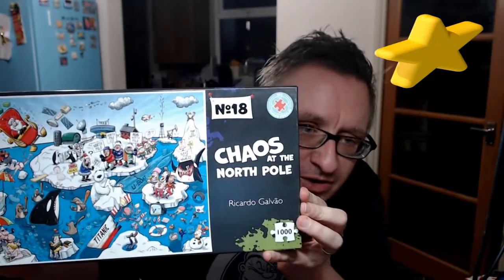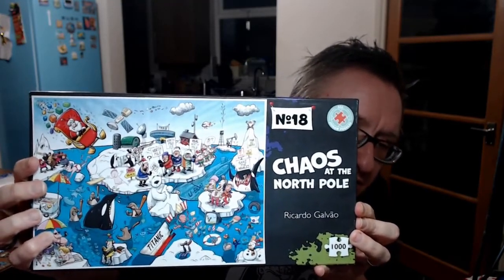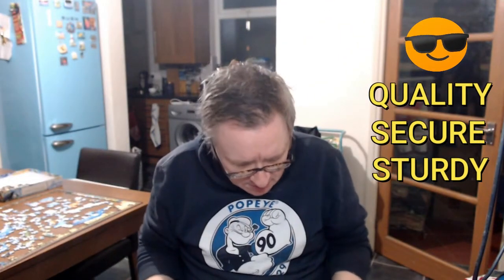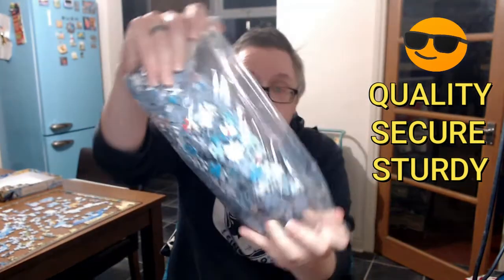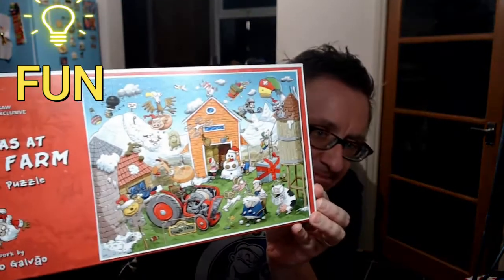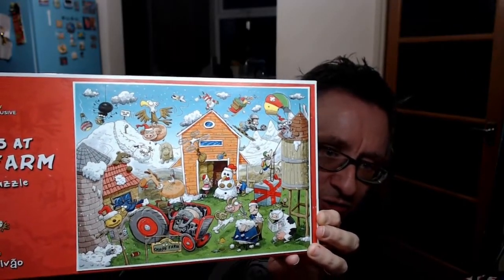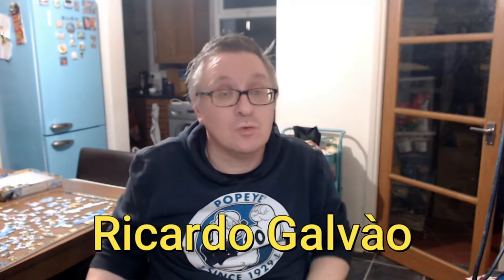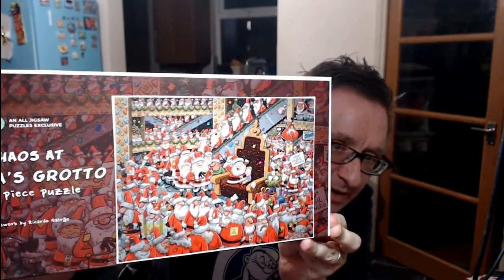Sonofdel's Reviews : AllJigsawPuzzles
A review of the jigsaw and puzzle site AllJigsawPuzzles.

Gaming Vlog: The Retro Years Part 1 and 2

Books I have self-published

The chronicles of the sword book 1

Love, life and laughter - Poetry anthology

Online Petition to stop PIP assessments for people with
lifelong conditions that are not going to improve